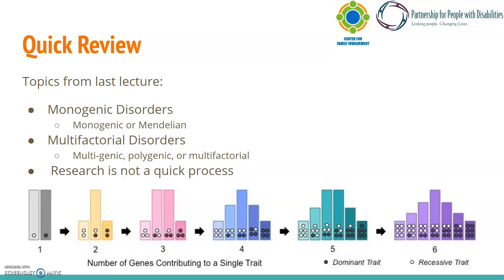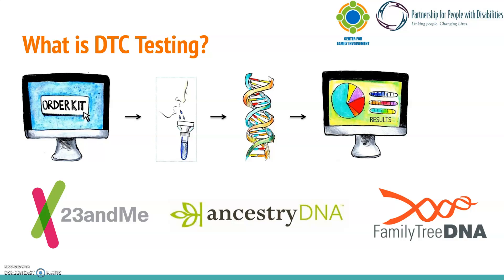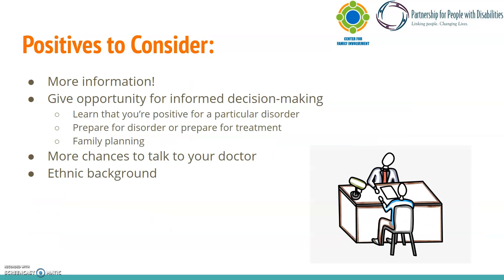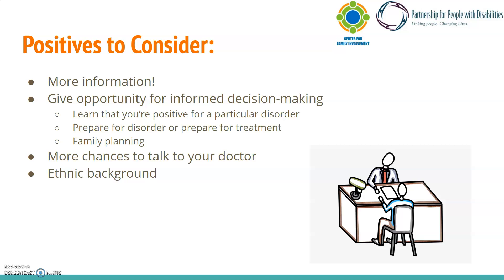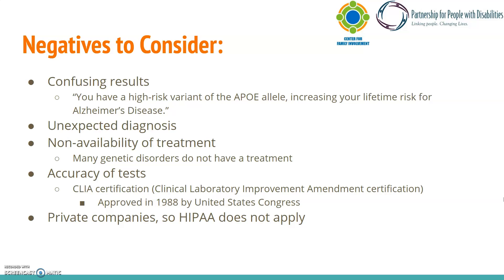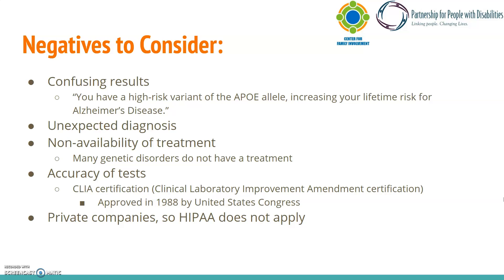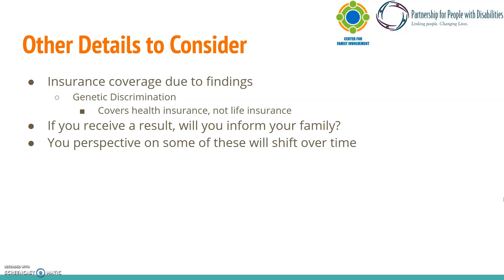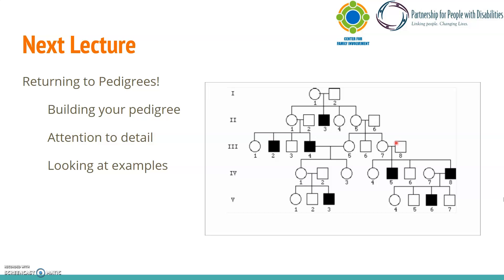Direct-to-Consumer Testing - Genetics Lecture Series Ep. 5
With genetics being such a complicated field, great options have become available through private companies that offer Direct-to-Consumer Testing! But what exactly is it? What are the positives of this kind of genetic testing, and what are the negatives? Join us for this week's lecture to learn about what makes these kinds of services so intriguing.